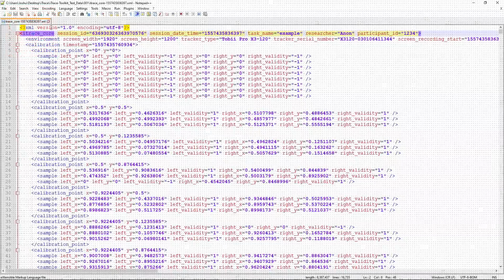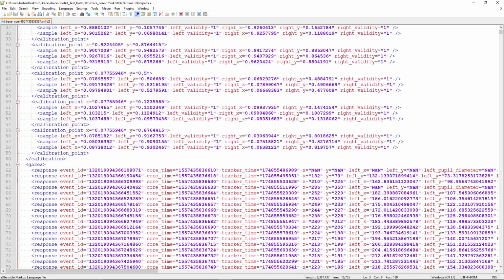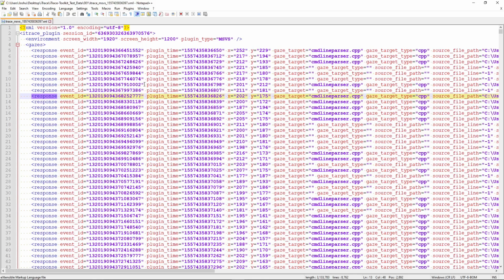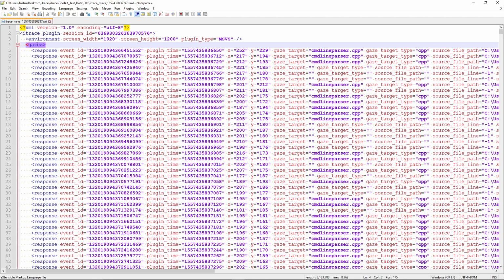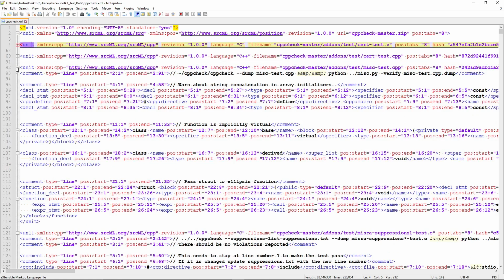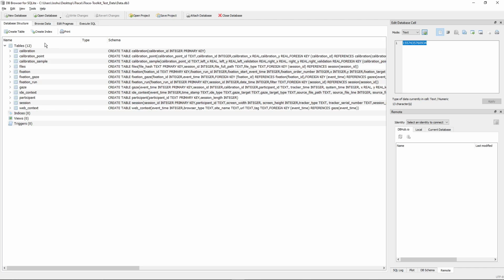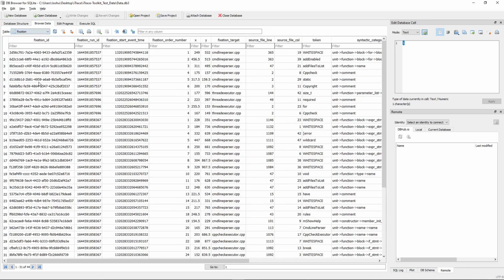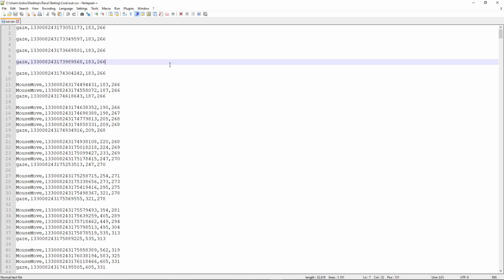iTrace File Types